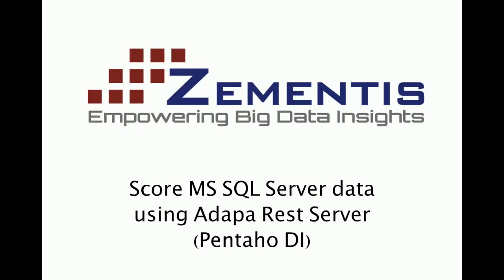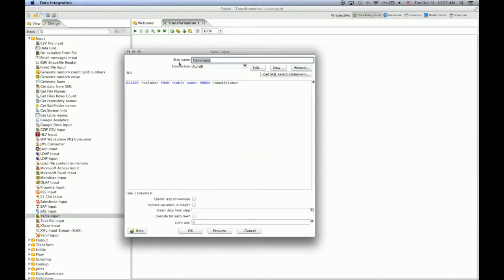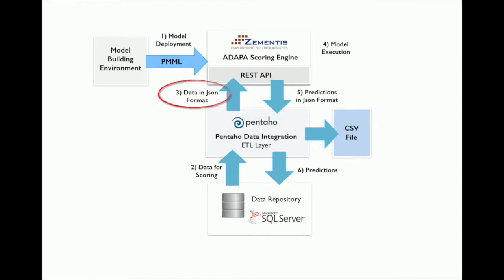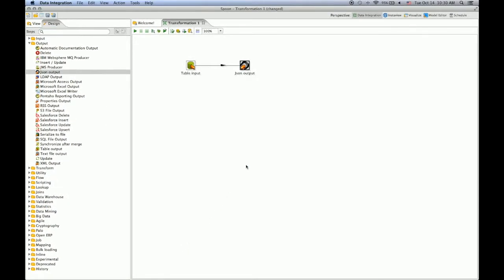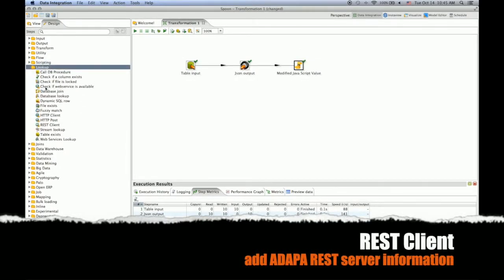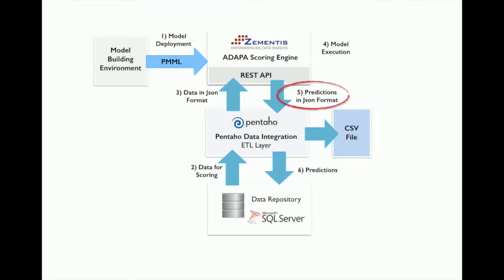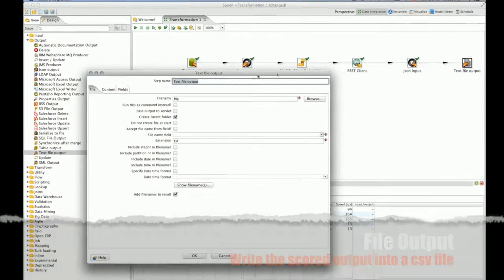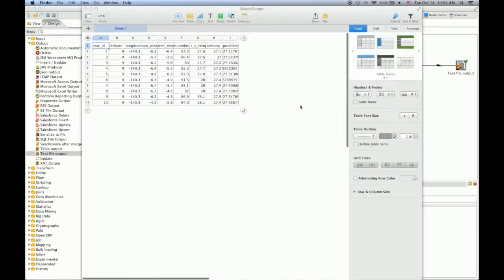Scoring Microsoft SQL Server data with ADAPA and Pentaho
This video demonstrates how easy it is to score data from a Microsoft SQL Server database with the ADAPA predictive analytics engine by using the Pentaho Data Integration.

The visual user experience of the Pentaho Data Integration dramatically reduces the complexity and enables any analyst to create a workflow which executes advanced predictive models based on the Predictive Model Markup Language (PMML) industry standard in ADAPA. In the context of your favorite database, it showcases a true end-to-end solution which combines the flexibility of the Zementis ADAPA scoring engine to deploy and execute predictive models through its REST web service API with processing Microsoft SQL Server data.

Using Pentaho Data Integration, this video covers:

- Reading data from MS SQL Server database
- Transforming data to JSON
- Scoring data with a predictive models using the ADAPA REST web service API